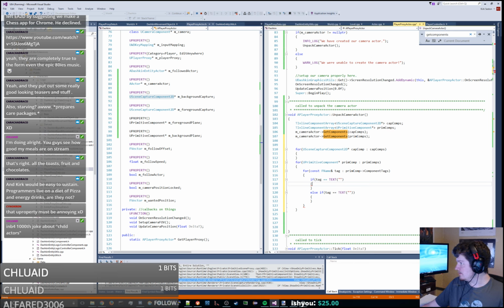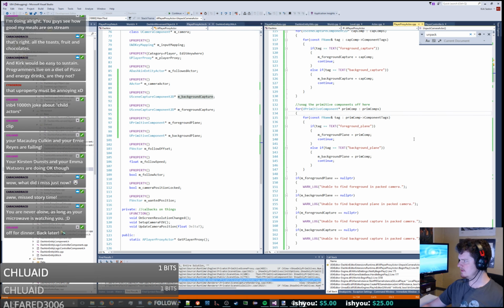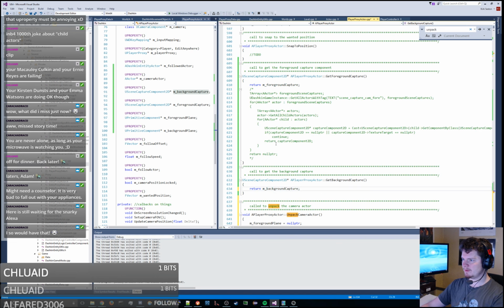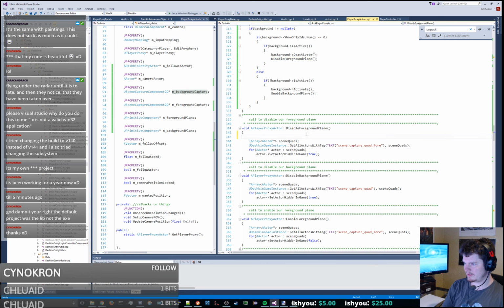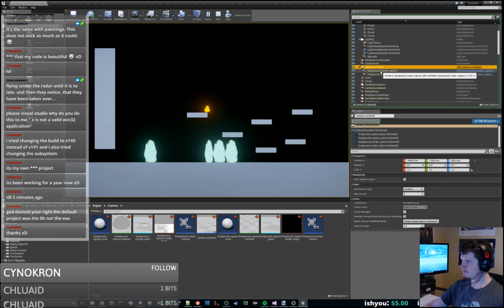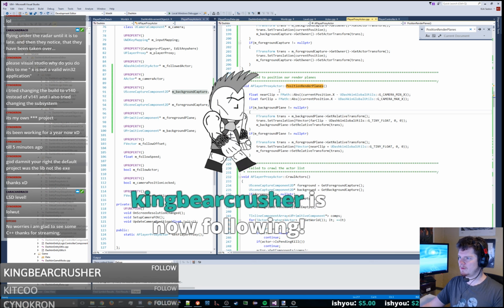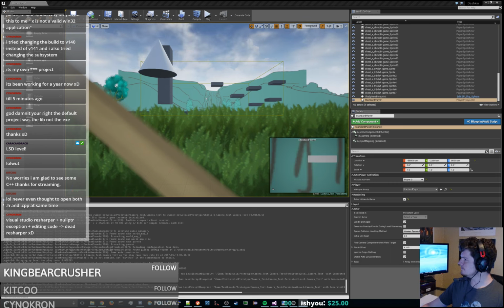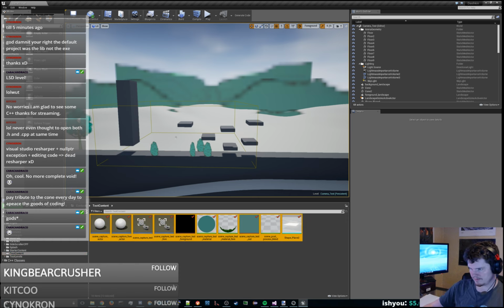ambientenergy101 devs Dashkin 111